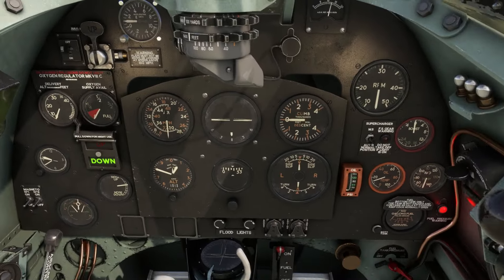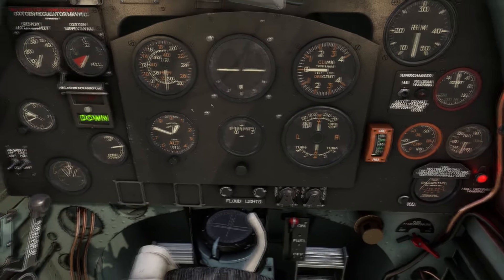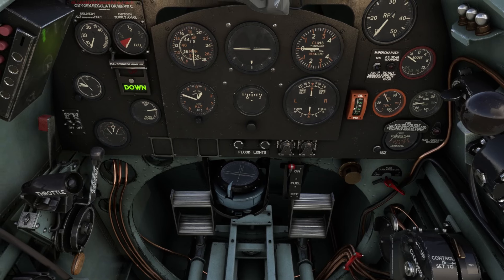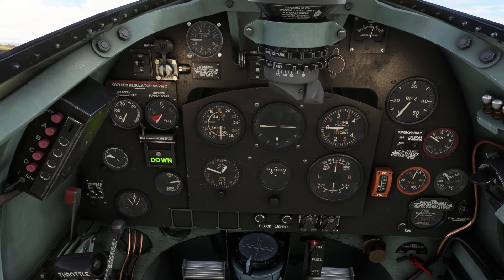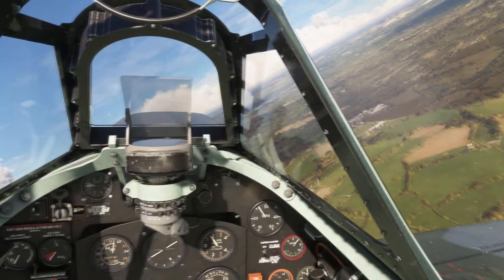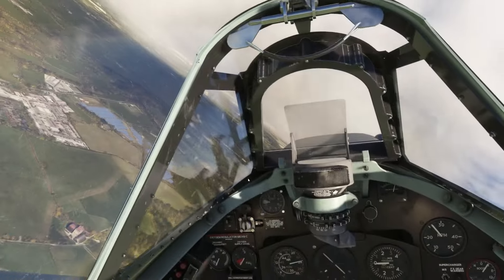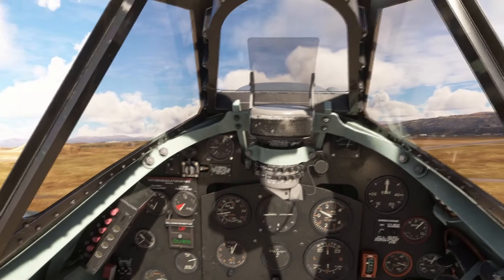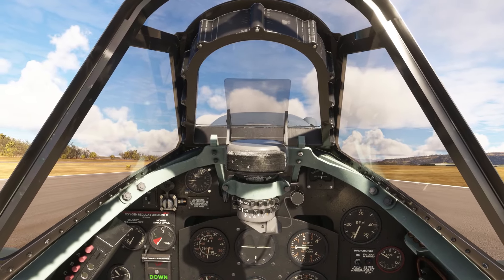Spitfire MkIX flight + AuthentiKit controls - Compton Abbas to Llanbedr Microsoft Flight Simulator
In this video we take a look at the fantastic AuthentiKit Elevator and Rudder trim option that is available for our home flight simulators.
A big thank you to Phil from AuthentiKit for sending me a prototype combined Elevator Trim and Rudder Bias unit to try out.  These two wheels are currently available as seperate pieces but a design will soon be released which will look something like this prototype but on which you will also be able to attach another piece housing switches for Pitot Heat, Radiator Flap and Fuel Pump, as in the sim Spit.
These are actually incredibly easy to get working in the sim and you do not need a full cockpit or simpit set up.  They can attach to your desk and you do not even need a 3D Printer to have these controls.

Contents

00:00 Intro and checklist
18:30 Engine Start
27:00 Take Off
38:15 AuthentiKit Controls
01:04:00 Approach to Llanbedr